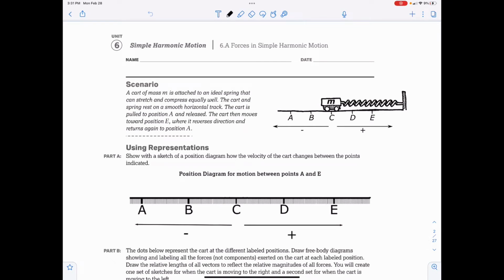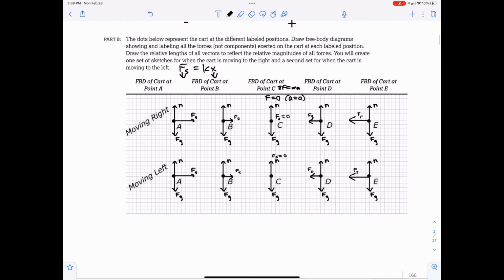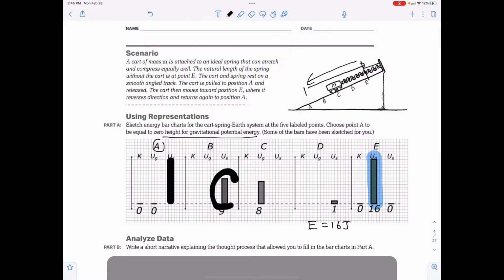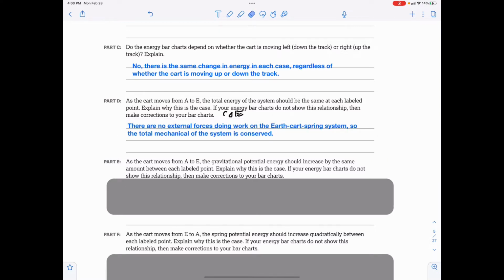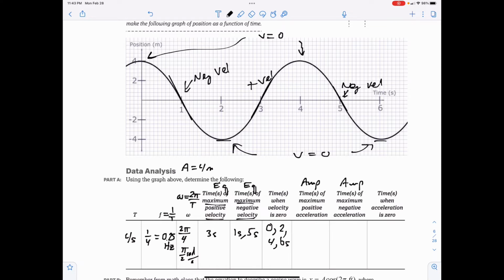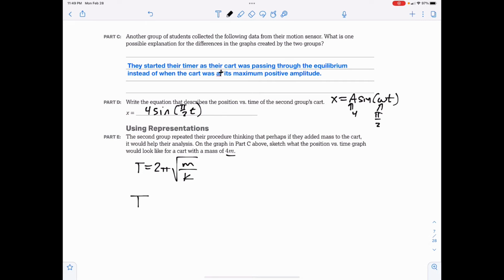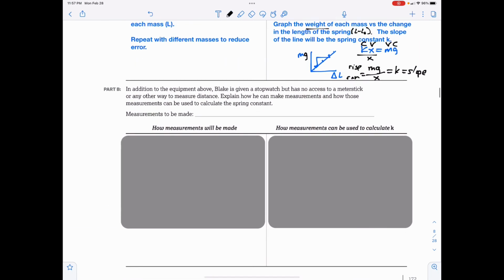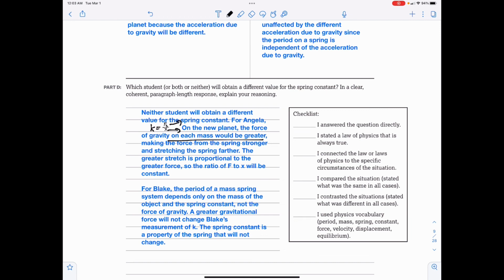AP1 Unit 6 Workbook - Part 1